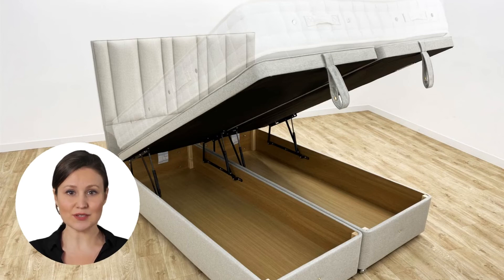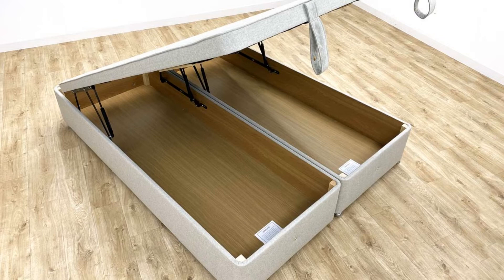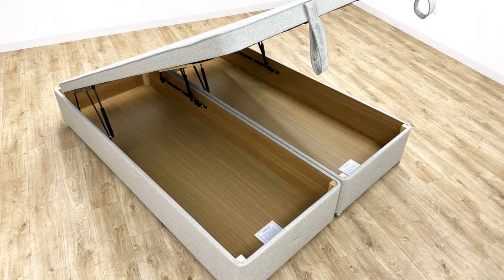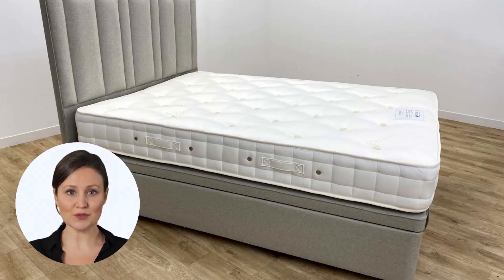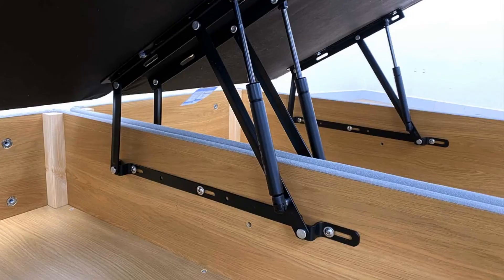Hypnos Ottoman Base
This is an overview of the Hypnos Super Storage Ottoman Divan Bed. Made to a very high standard, this base has a huge storage capacity.